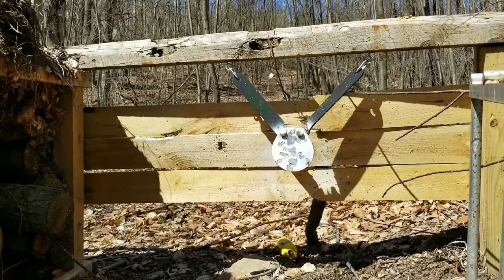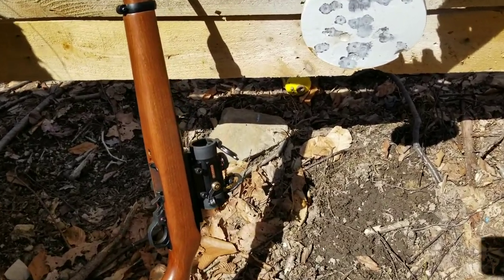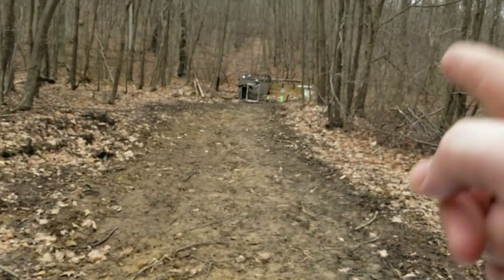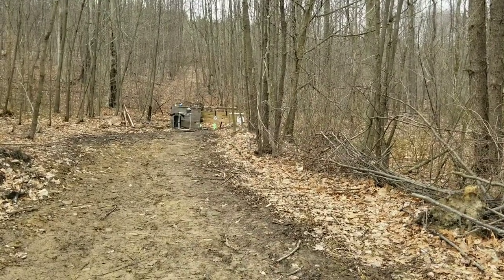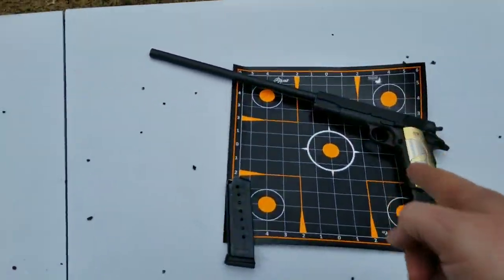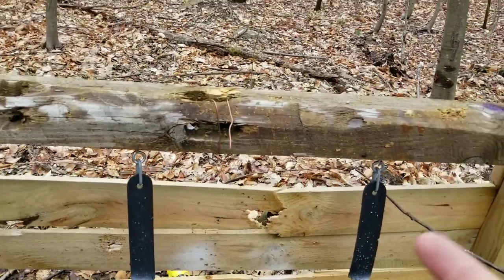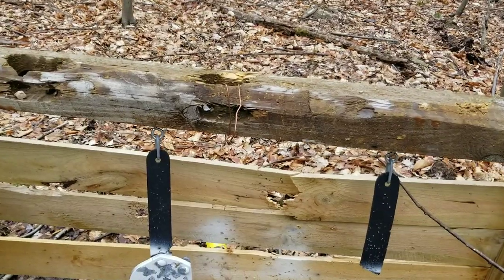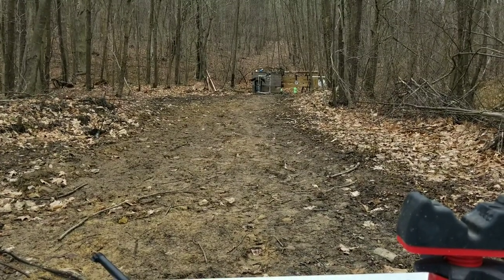Shooting Dimes!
Just a little back yard practice shooting dimes